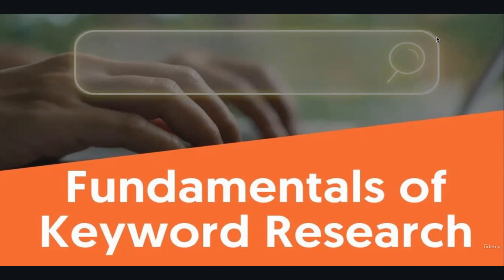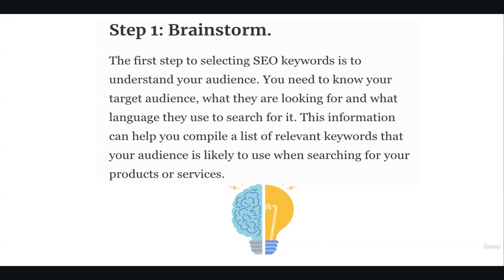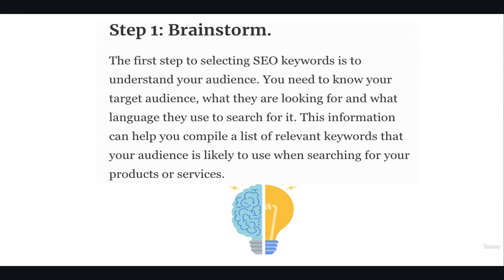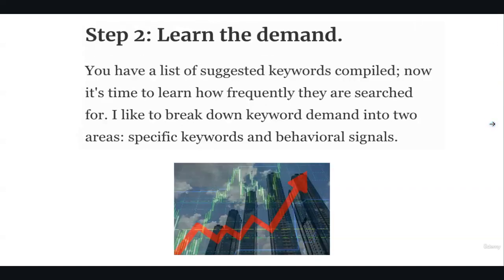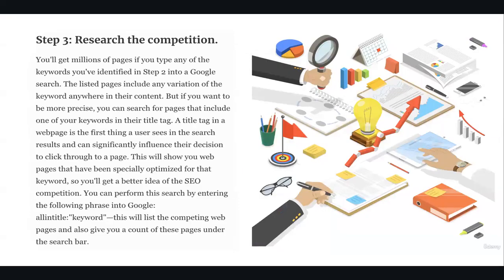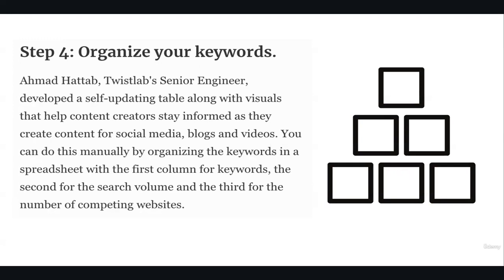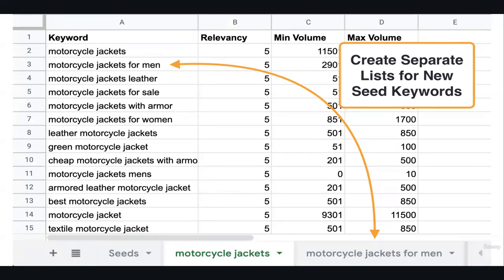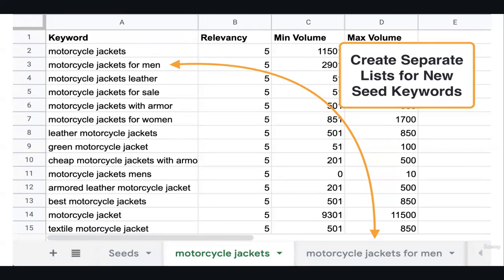how to keyword research